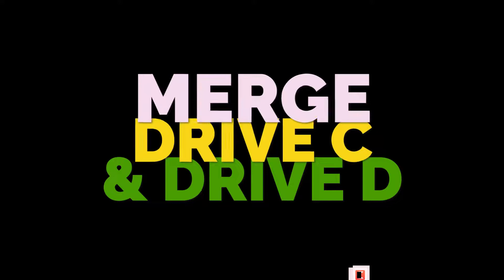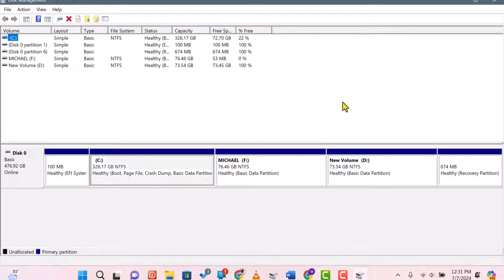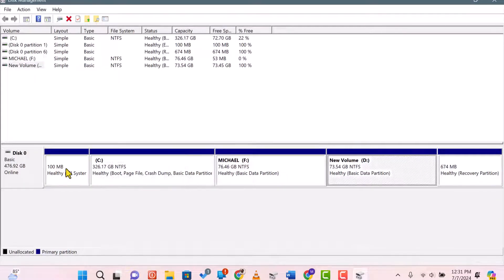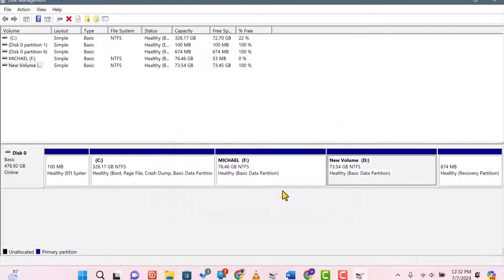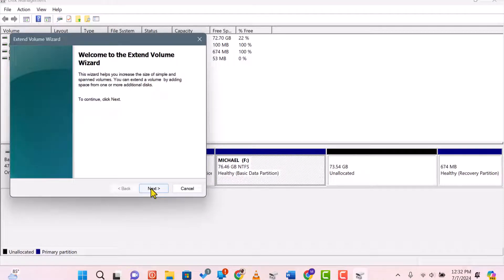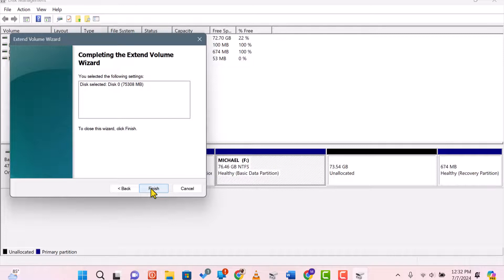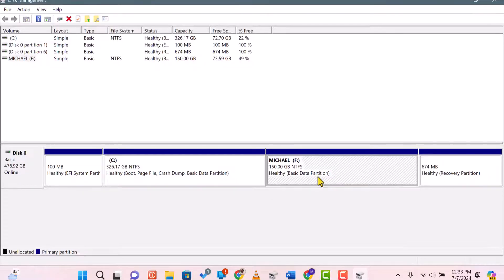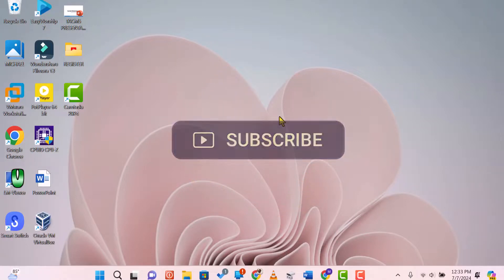How to Merge Drive C and Drive D in Windows 11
Learn how to merge Drive C and Drive D in Windows 11 with this comprehensive tutorial. Follow these easy steps to optimize your storage and improve your system's performance.